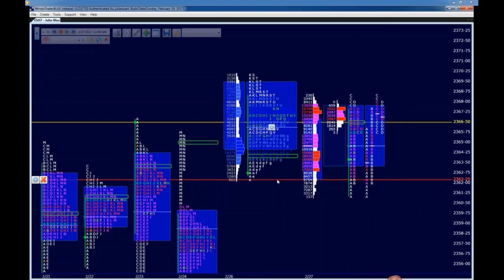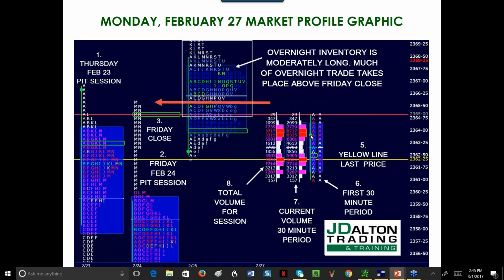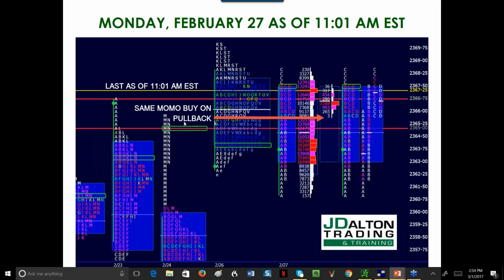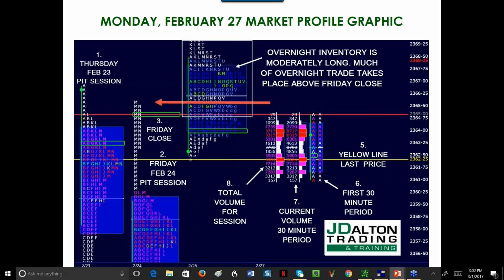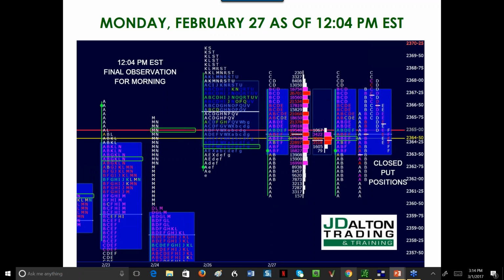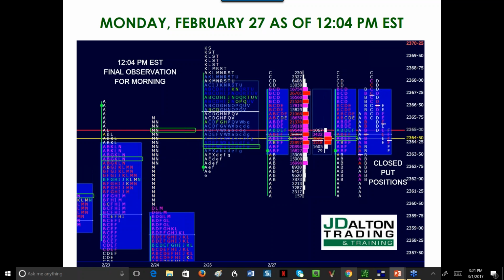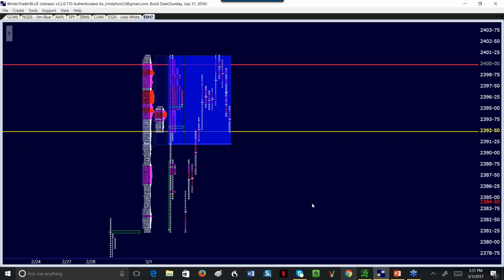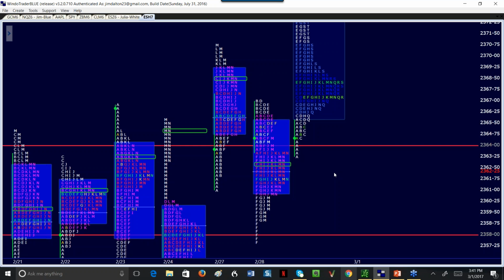J Dalton Trading HOW TO OBSERVE A MARKET STARTING WITH THE OPENING: PART 1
Part one of this two-part series will show you how to observe a market starting with the opening. You’ll learn how to identify opening location relative to the previous day’s range, confidence surrounding the opening, weak and strong references, and tempo. Mastering this will more calmly allow you to decide whether to trade early or wait until the market has set up.

You can download the slides at jdaltontrading.com under Recorded Webinars.